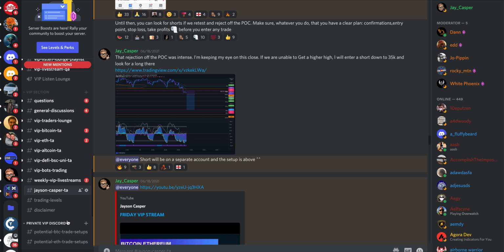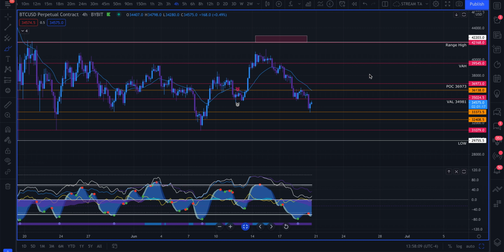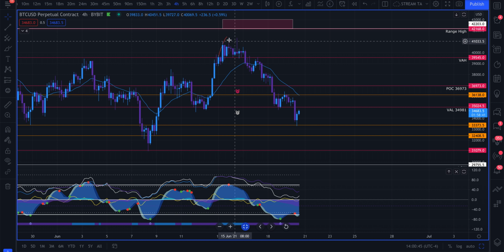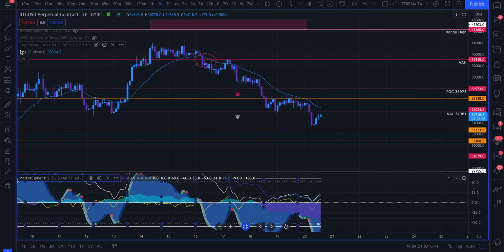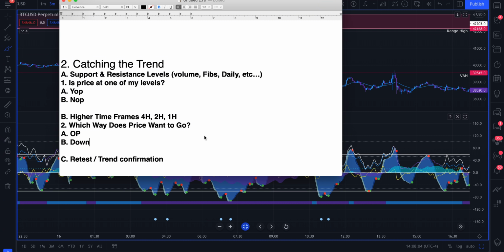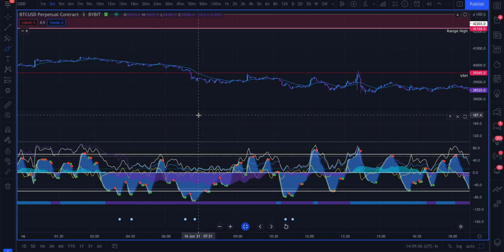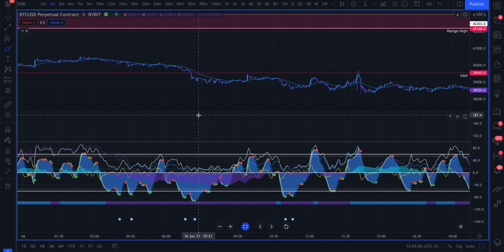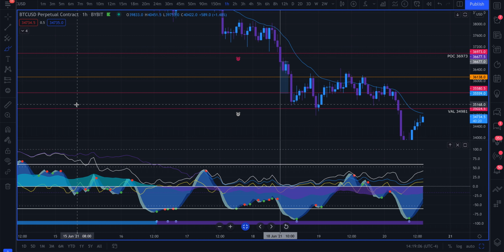POWERFUL TRADING STRATEGY | ENTRY, TAKE PROFIT & STOP LOSS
💎MARGEX Exchange: NEVER USE THIS EXCHANGE!💎